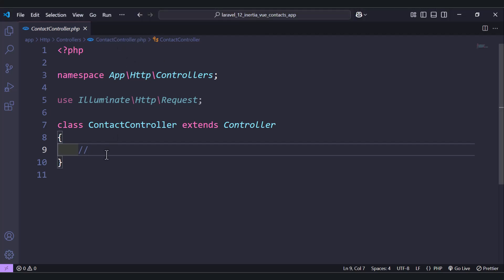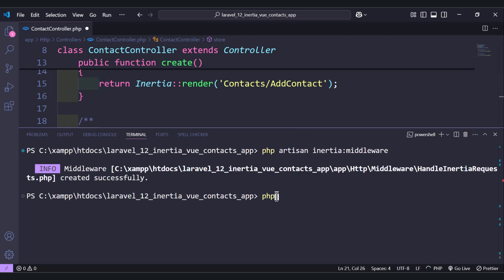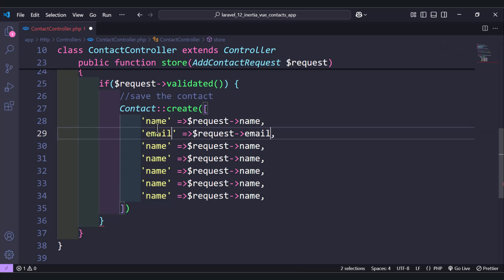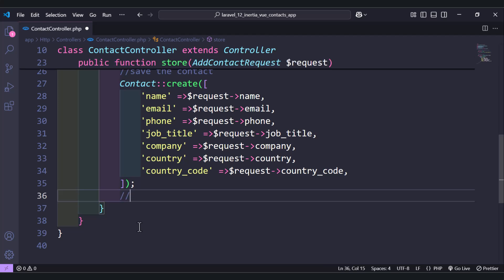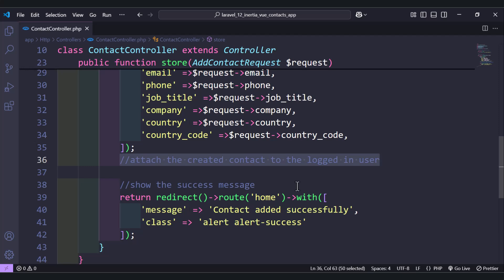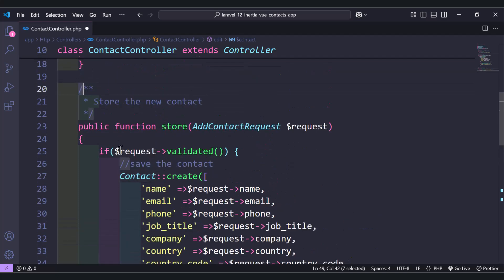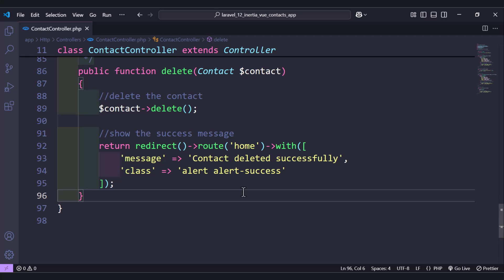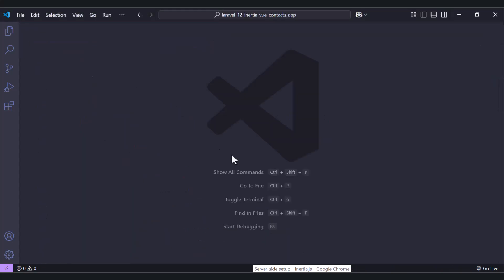Laravel 12 Vue JS 3 & Inertia CRUD Build a Contacts App -3- (Contact Controller)